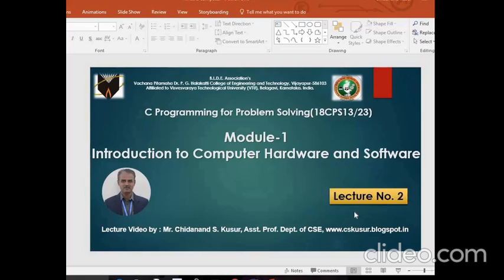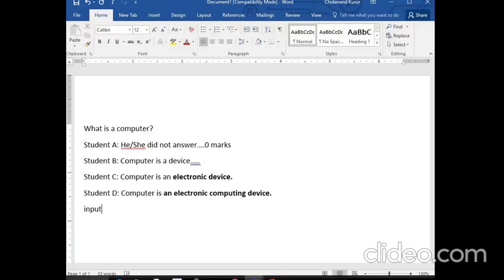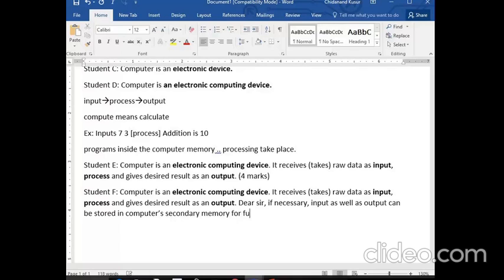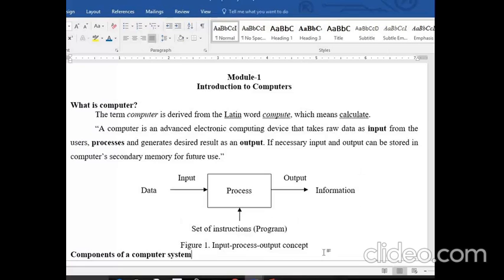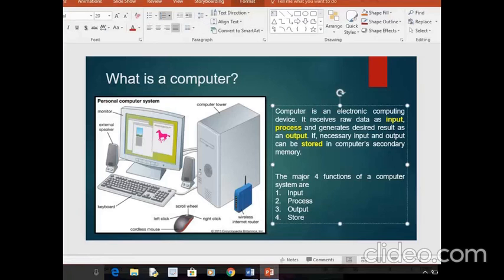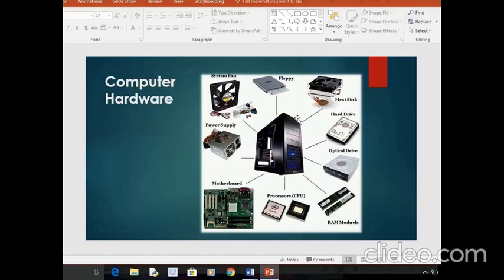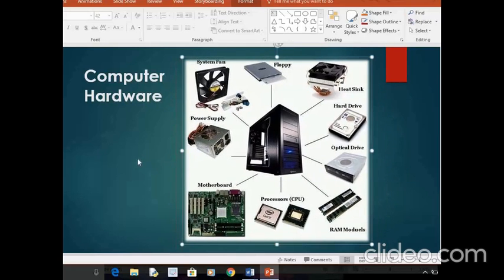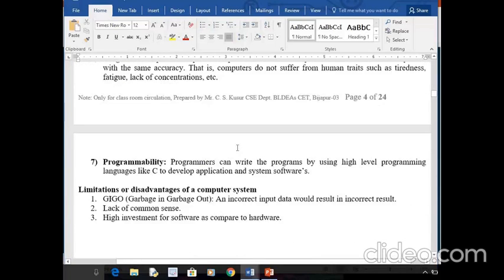Lecture 2, Module 1 What is computer, Components of Computer, etc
Module-1 Introduction to Computer Hardware and Software

Major 4 functions of computer system

Components of computer system